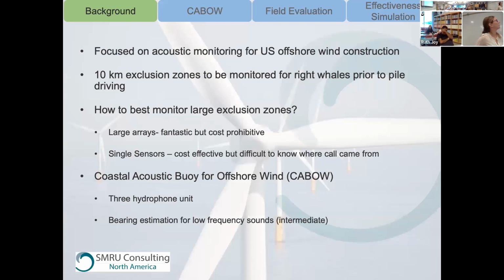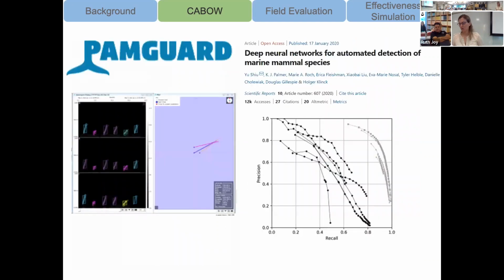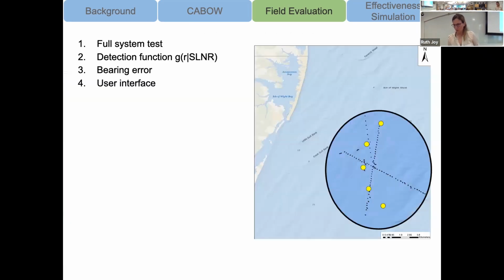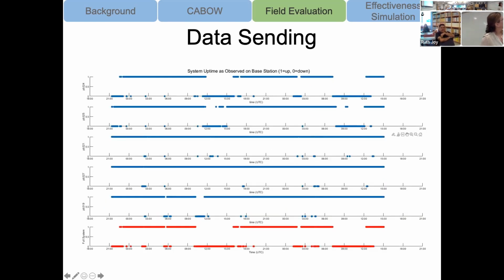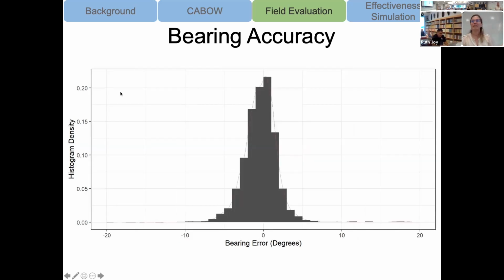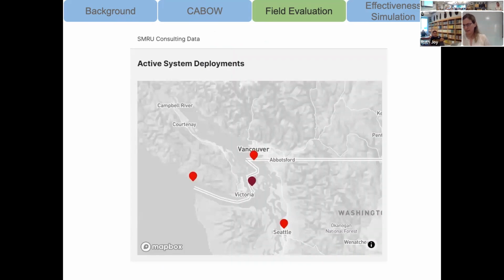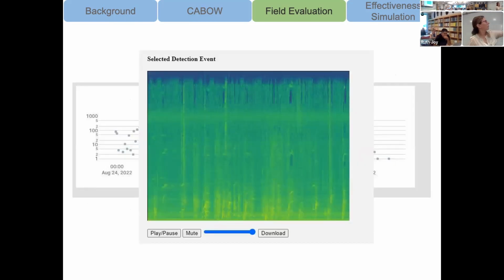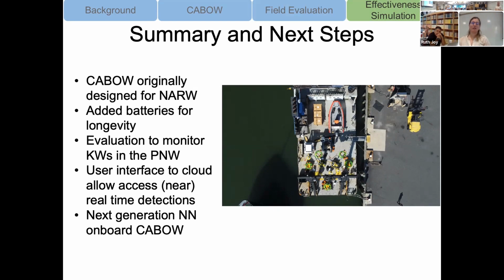Evaluation of the Coastal Acoustic Buoy for Offshore Wind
Evaluation of the Coastal Acoustic Buoy for Offshore Wind by Kaitlin Palmer